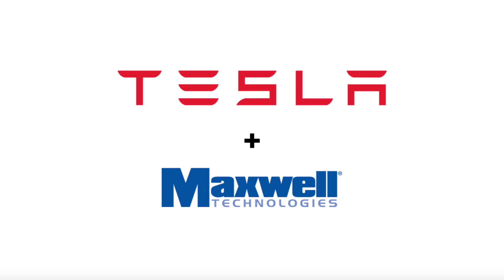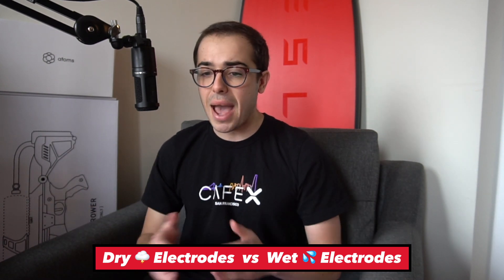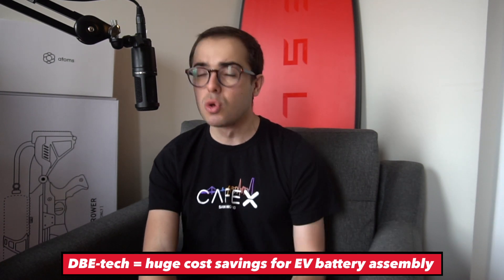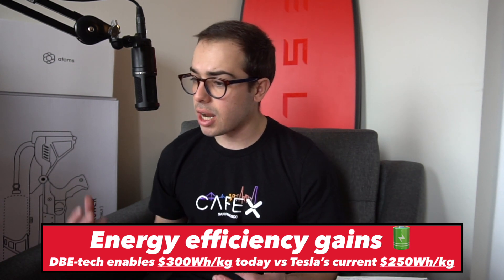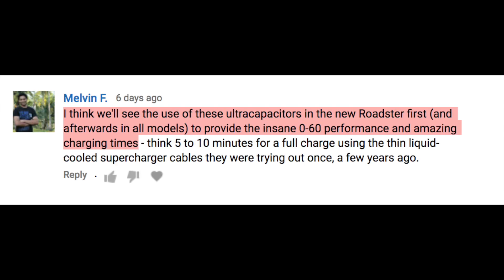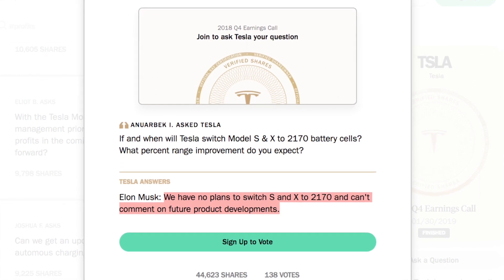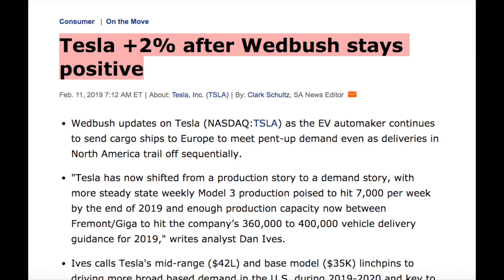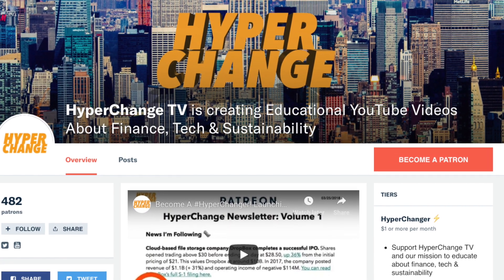Tesla + Maxwell = Cheaper, Better Batteries & Maybe Ultracapacitors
Deep dive into Tesla's acquisition of Maxwell Technologies. My first theory, is Maxwell's Dry Electrode technology had been tested, validated and could materially simplify Tesla's battery assembly process. This could result in 10-20% cheaper batteries, while making them have better efficiency, more durability and use less toxic solvents. Additionally, Maxwell''s core ultracapacitor business has been recently gaining major traction in the next-generation EV market, with a $100M design win from Volvo. Could this ultracapacitor tech (that enables rapid acceleration & charging) already be implemented in Tesla's Roadster 2 prototype? Will this lead to a hybrid lithium ion/ultracapacitor car in the future? Let me know!

LINK - CleanTechnica, Tesla wants to hit $100kWh pack cost by 2020
LINK - TechCrunch 2011, Elon Musk says ultracapacitors, not lithium-ion is the future of EVs